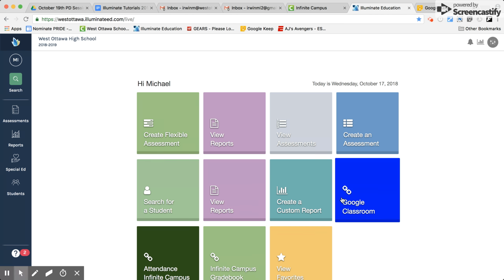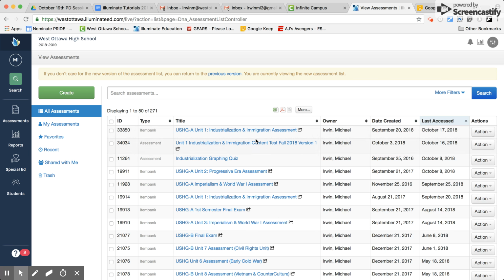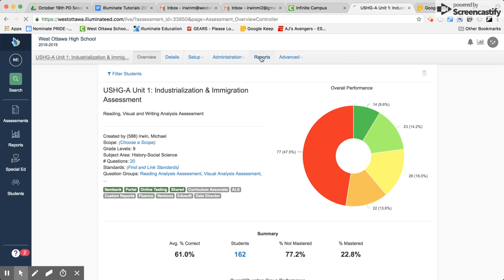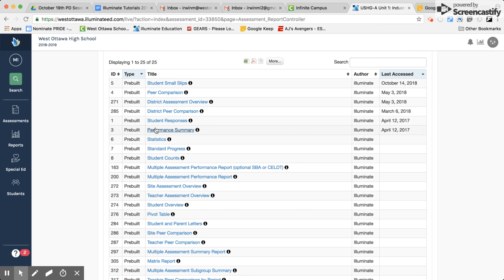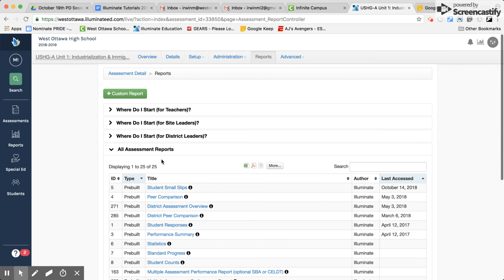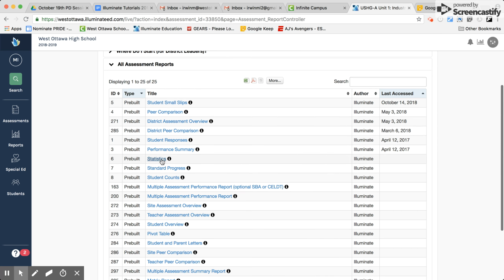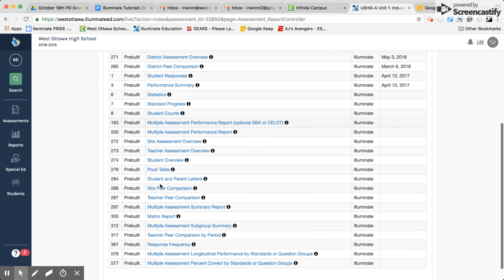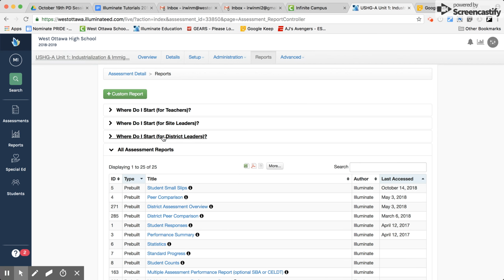Accessing Data Reports in Illuminate